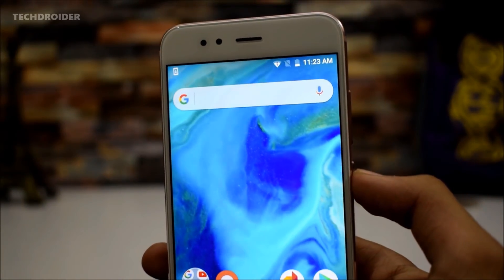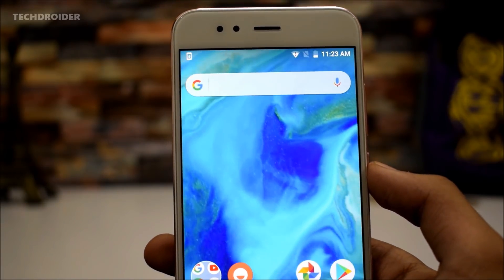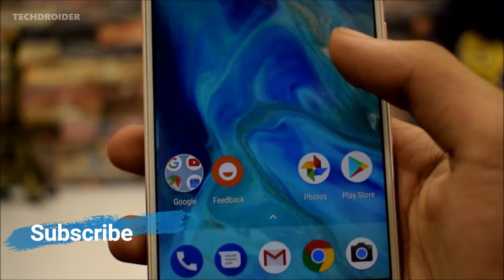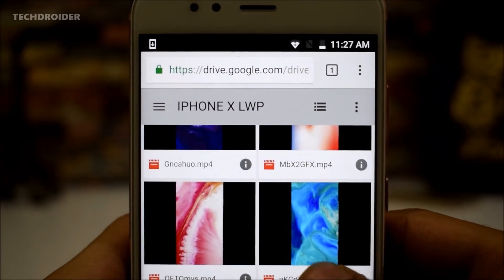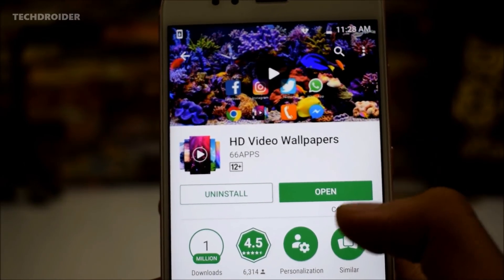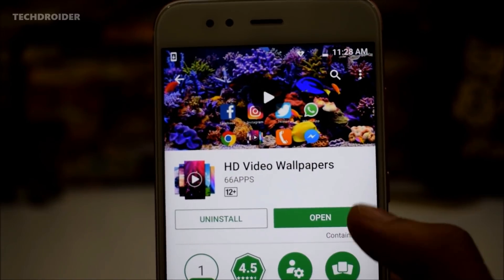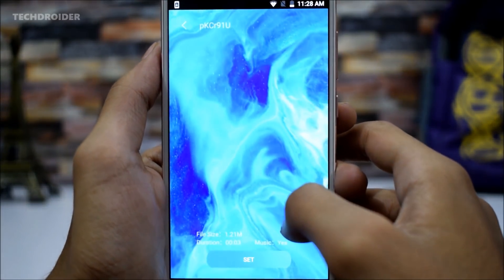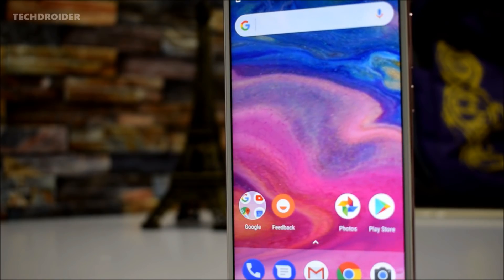Get iPhone X Fluid Wallpapers on Android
How to download and apply iPhone X Live Fluid Wallpaper on any Android Smartphone!!!